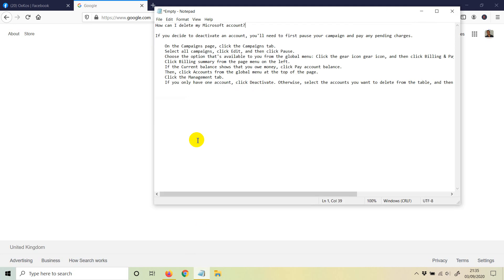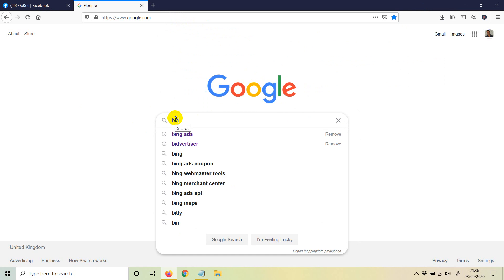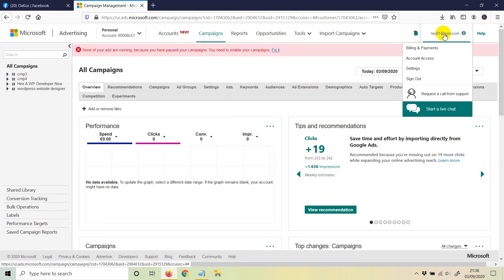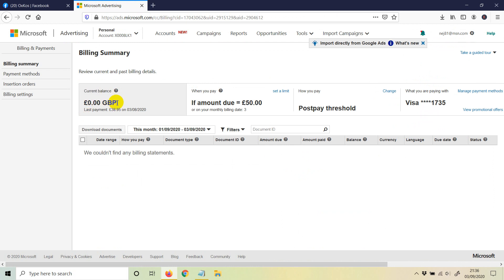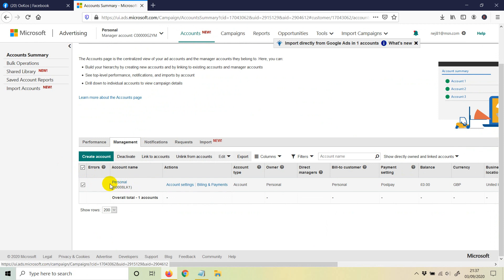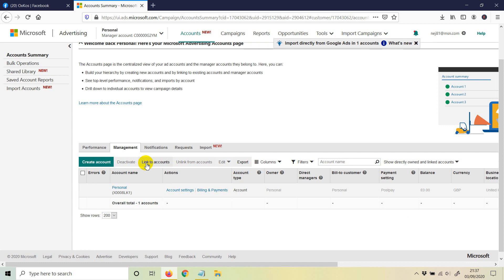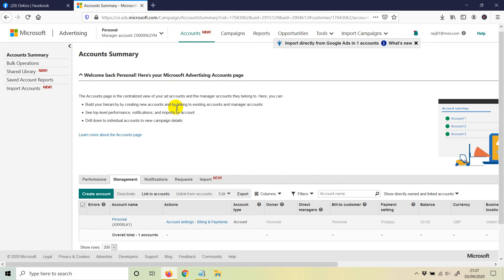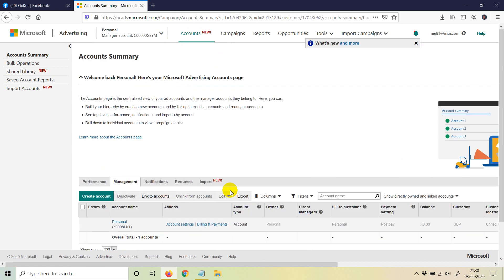How to DELETE Your Bing AD Account Step By Step Video Tutorial